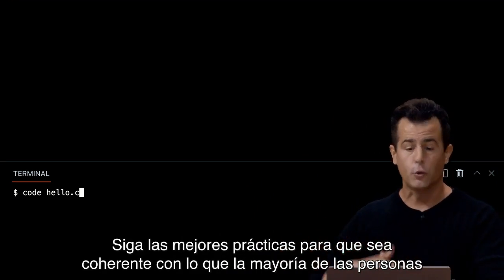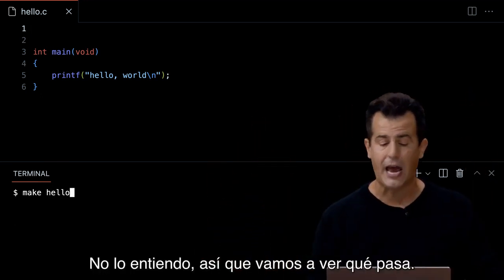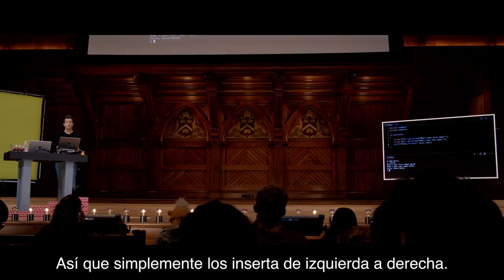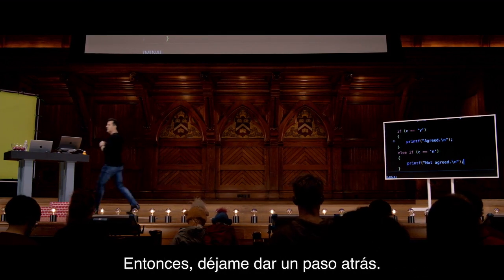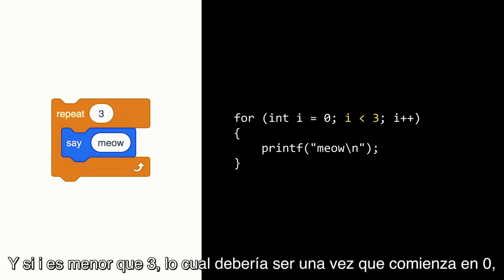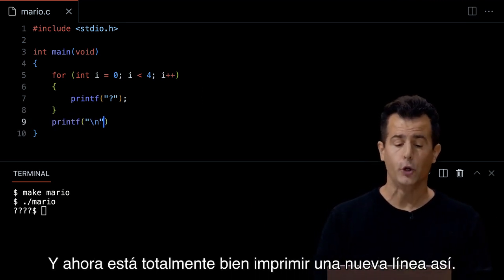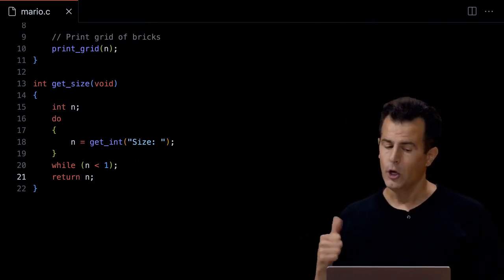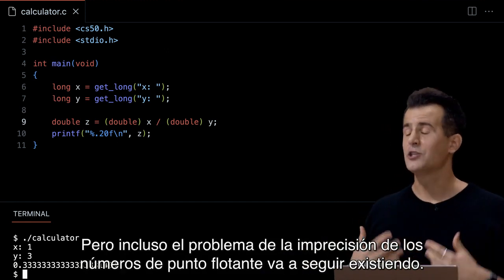CS50 2023 - Week 1 - Subtitulado al Español